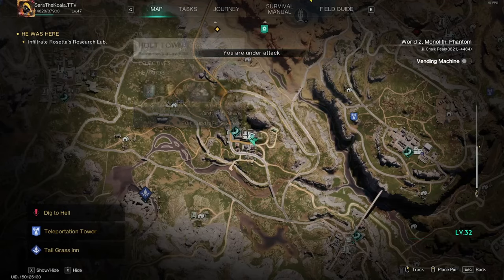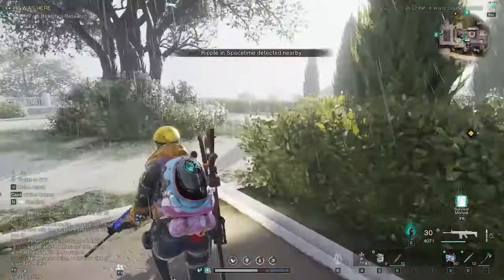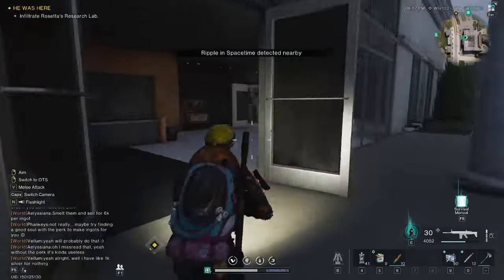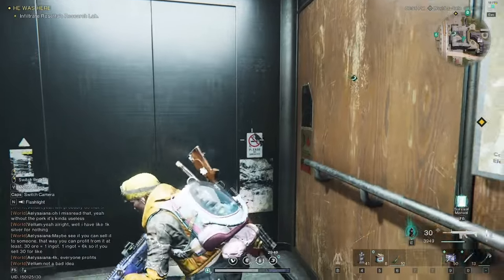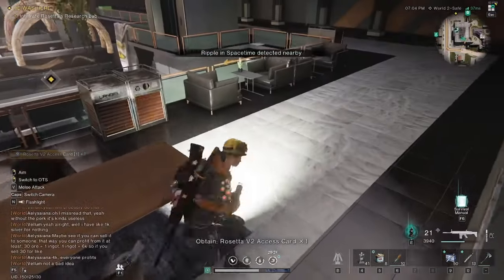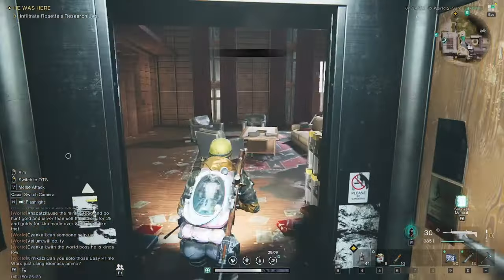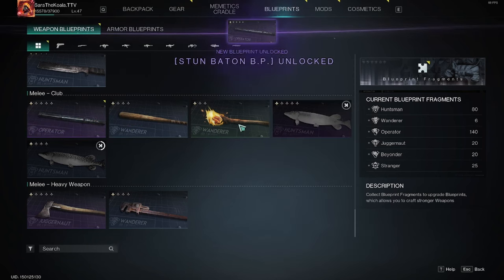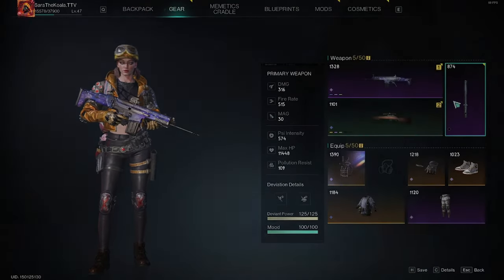Getting the Stun Baton In Once Human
A quick tutorial on how to find, fuse and make your stun baton, a great Melee tool and essential for Silo - Alpha if you would like to capture the deviant!
Happy Gaming!

Chapter list
00:00 - Introduction
00:08 - Location of Baton
01:43 - Finding the Access Card
02:00 - Finding the Mystical Crate & Stun Baton Blue Print
02:46 - Fusing the Stun Baton Blue Print
03:05 - Making the Stun Baton

Video Tag - the-o-b3b98fa